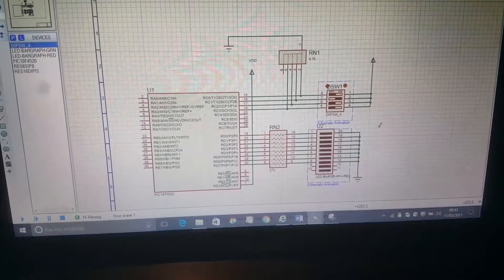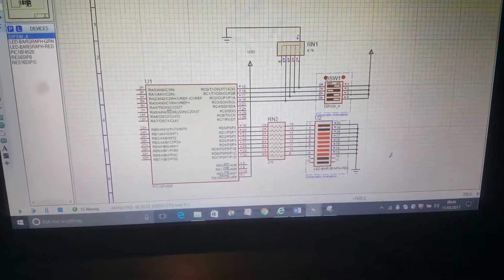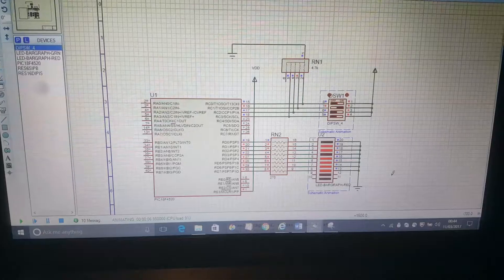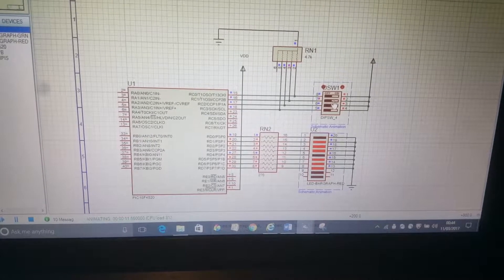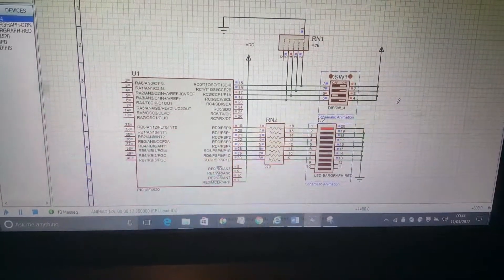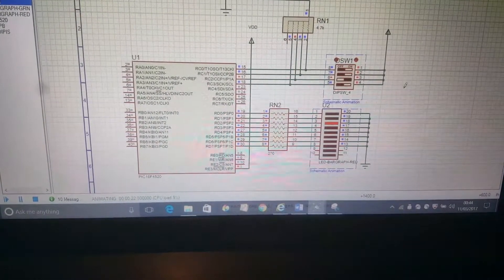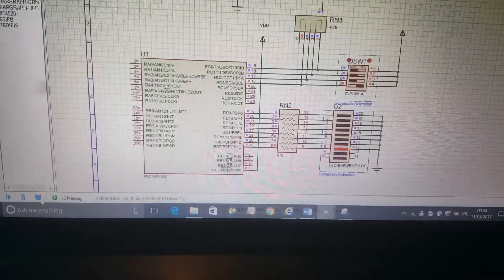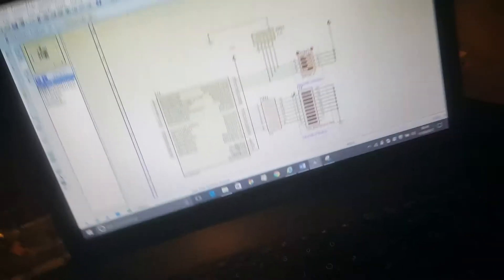Input output interface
Interfacing using switch